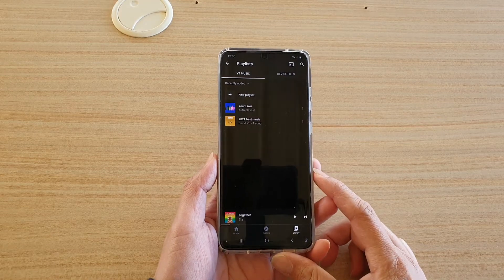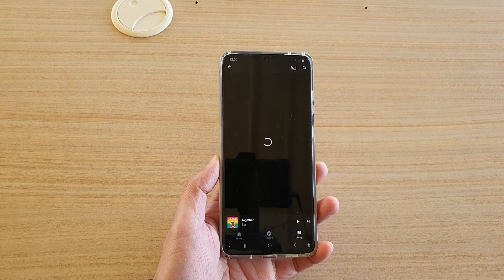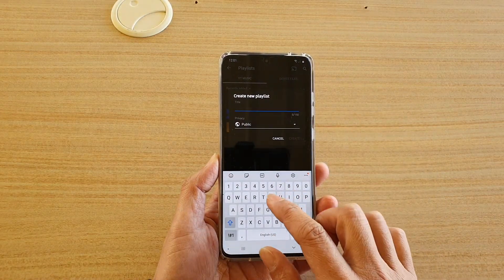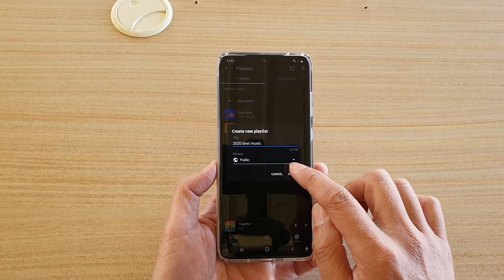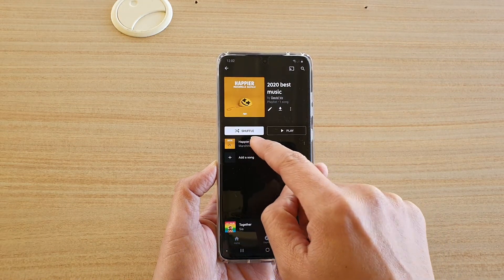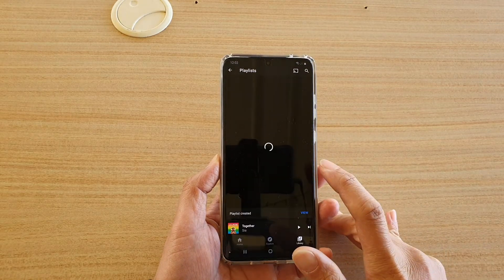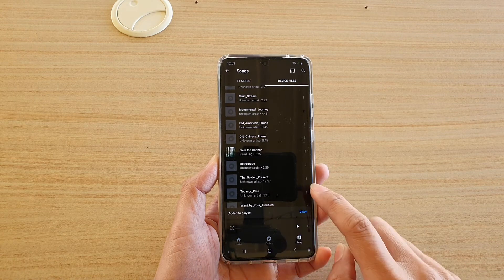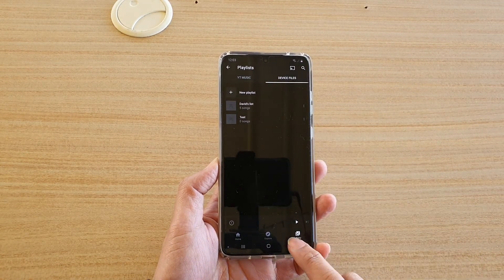Galaxy S20/S20+: How to Add Music Playlist In YouTube Music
Learn how you can a music playlist in YouTube Music on Galaxy S20 / S20 Plus / S20 Ultra.

Android 10.